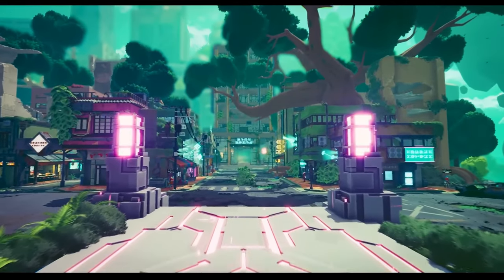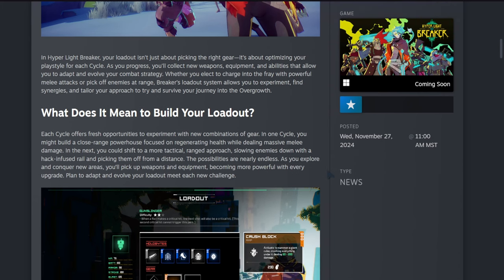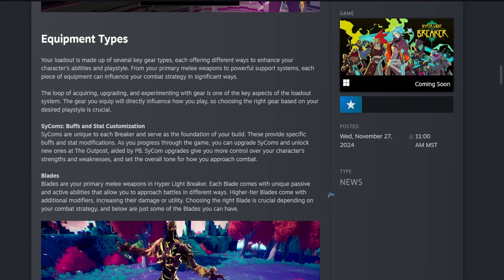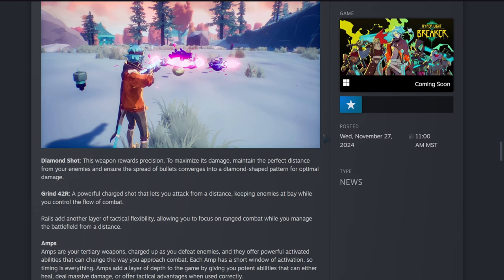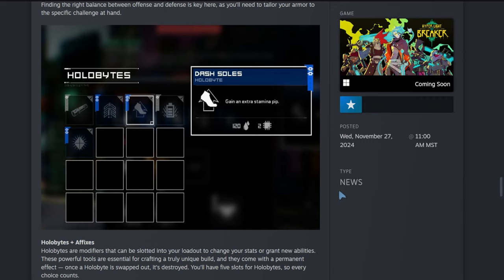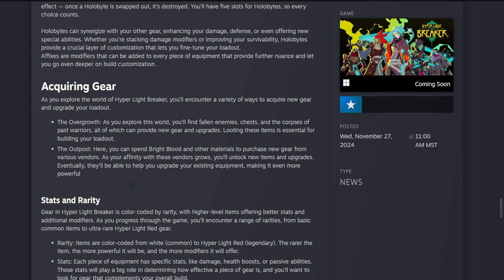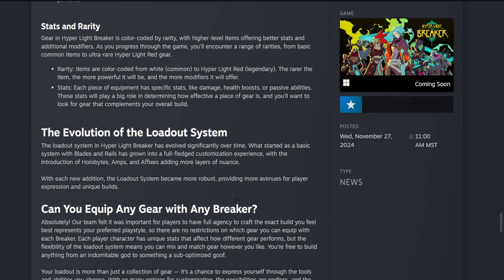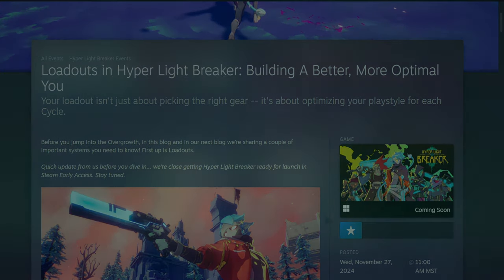Loadouts Are Coming To Hyper Light Breaker! | Hyper Light Breaker Blog Post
Join me as I read through the most recent blog post for Hyper Light Breaker going over the Overhauled Loadout System!